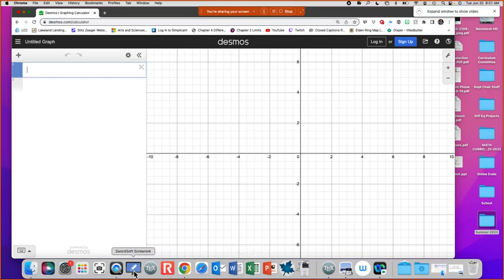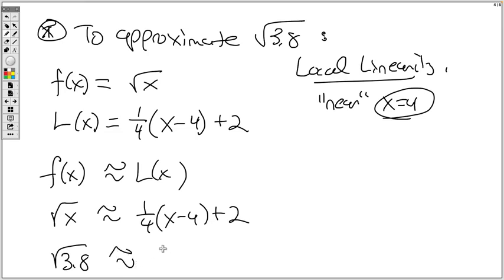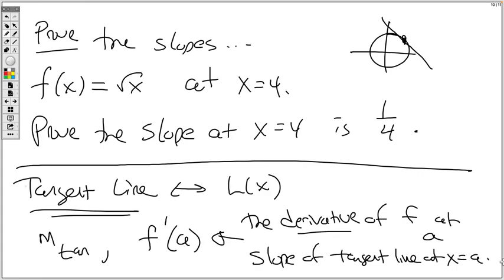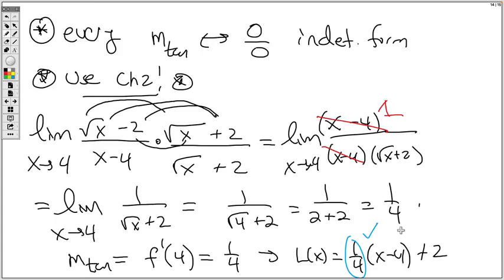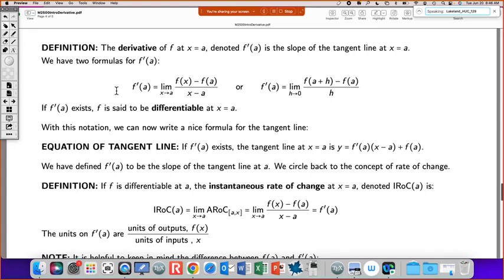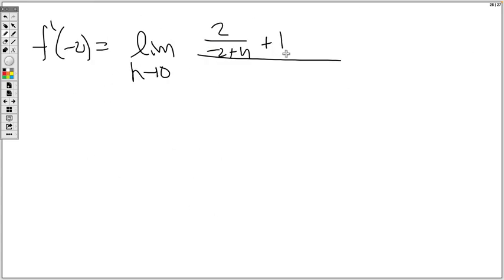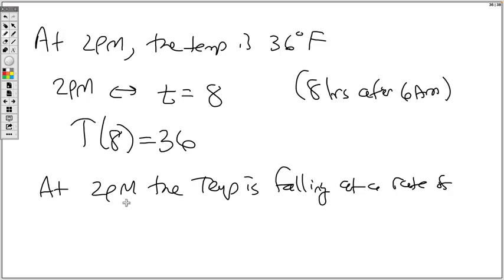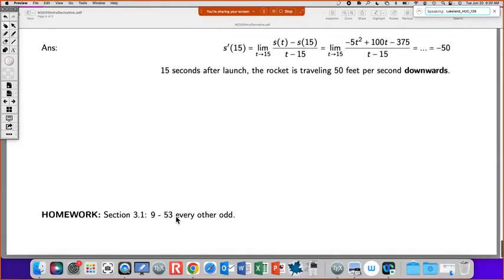Section 3.1: Introduction to the Derivative